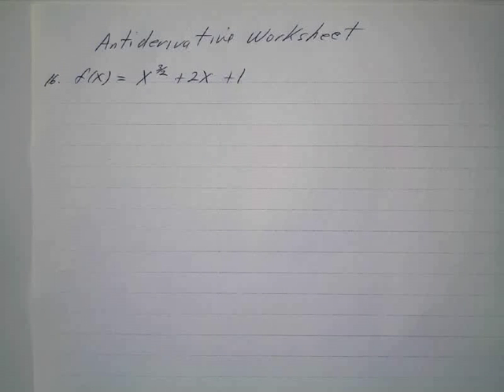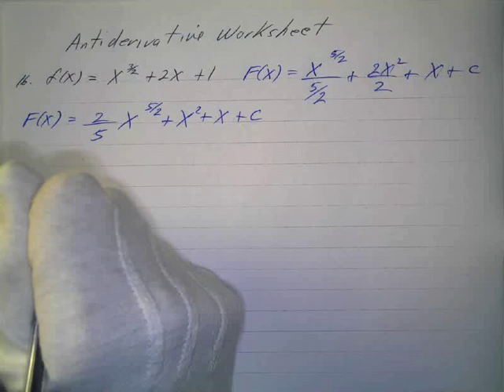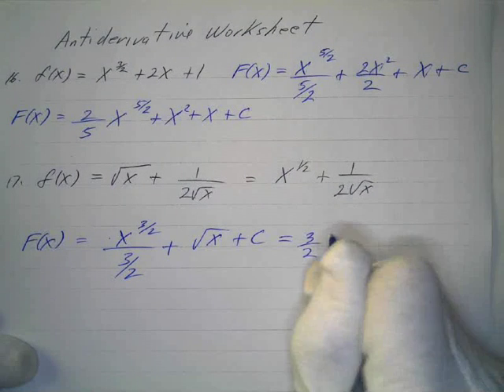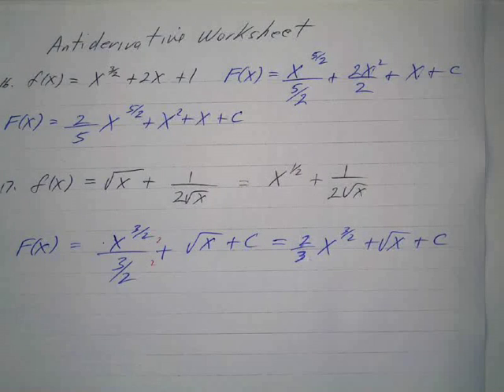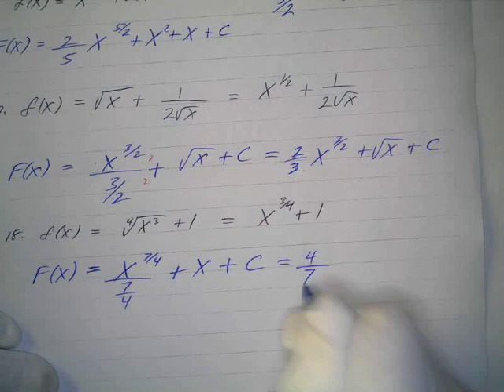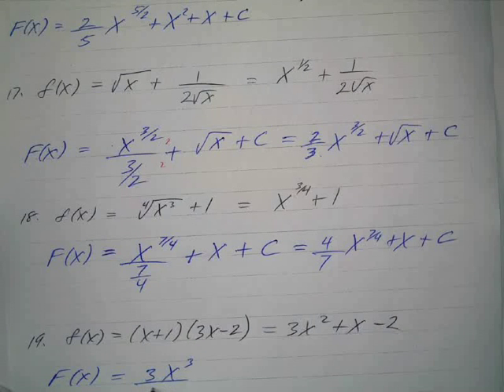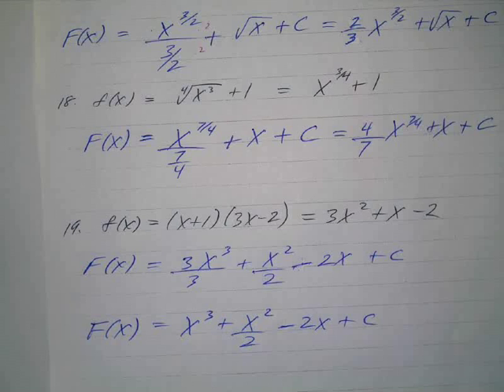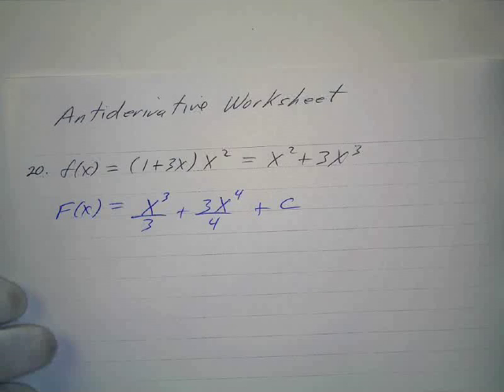4.2 Antiderivative WS #16-20